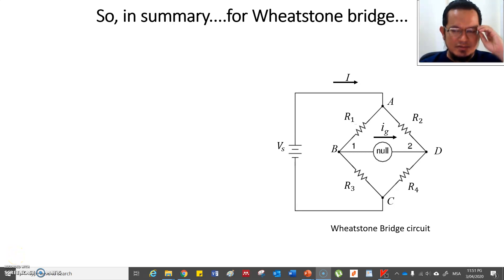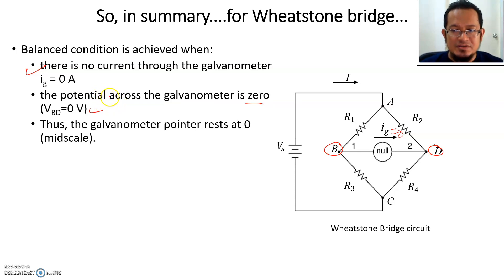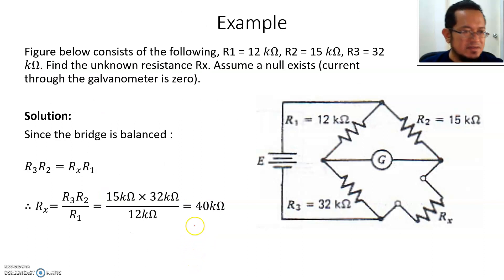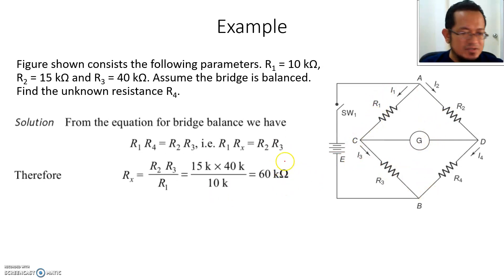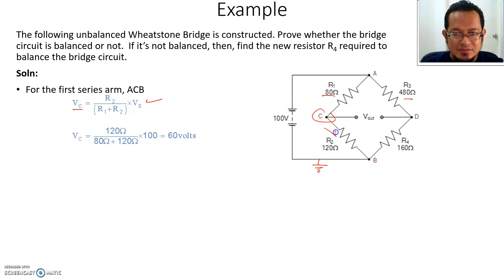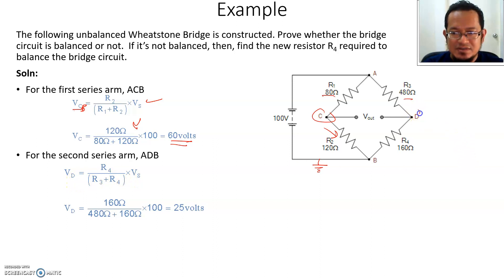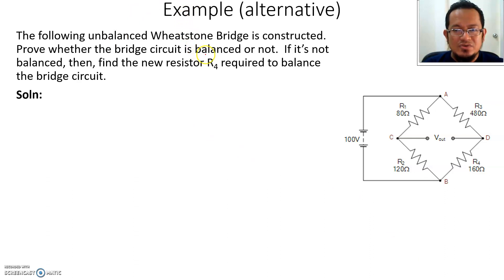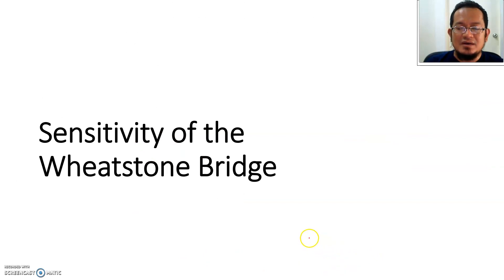Chapter 5 : Wheatstone Bridge (Part 2)